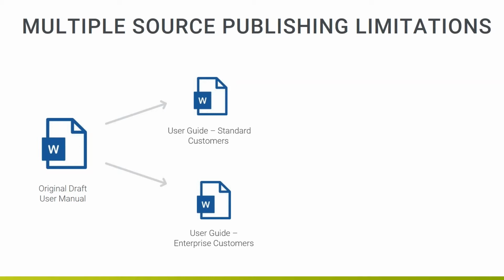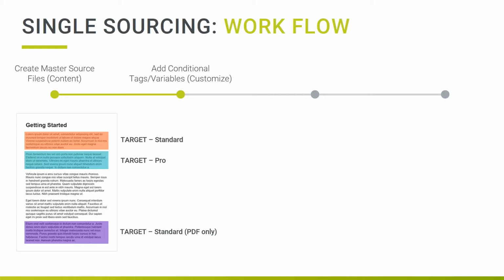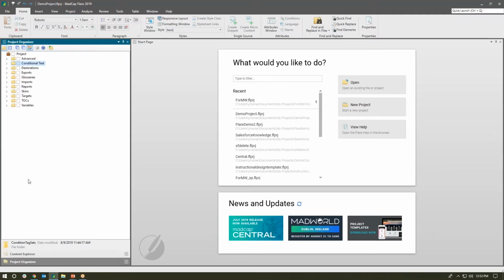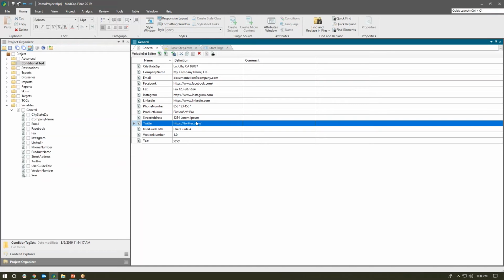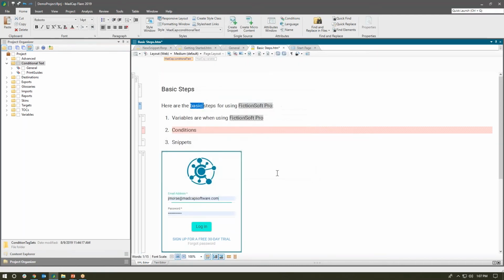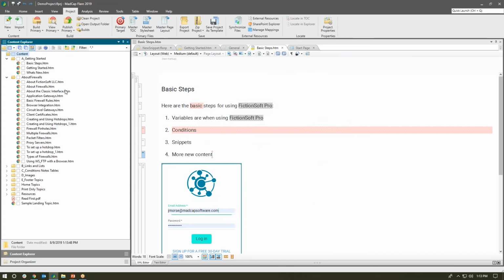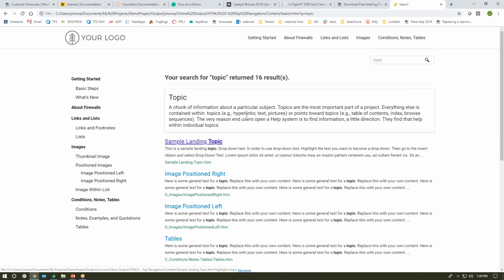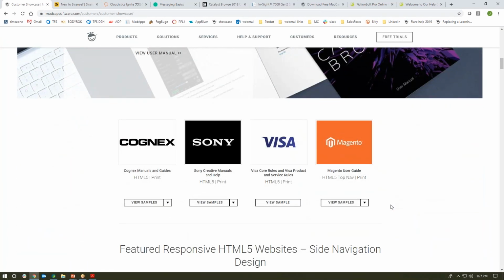Product Demo: An Overview of MadCap Flare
In this product overview, learn how MadCap Flare streamlines content delivery with advanced topic-based authoring, single-sourcing and multi-channel publishing.